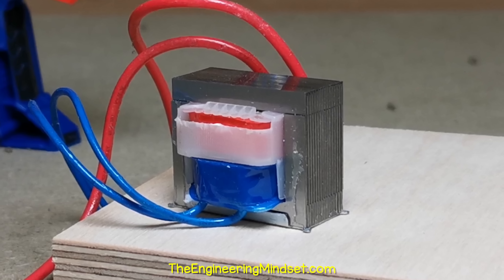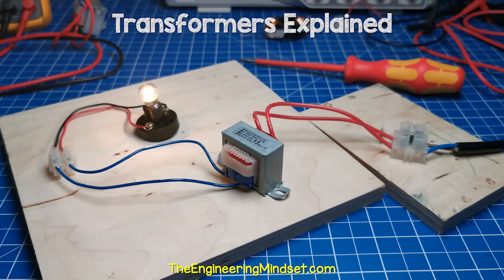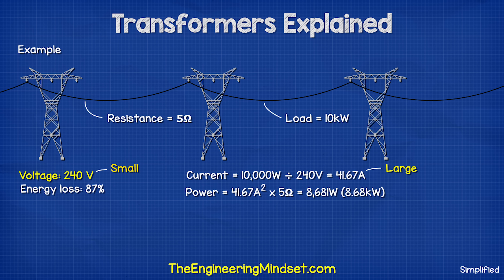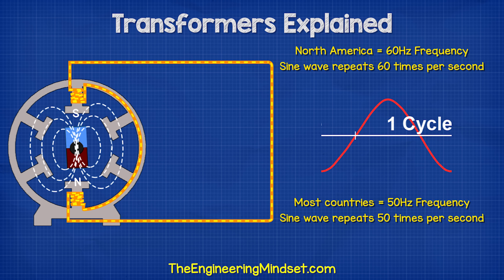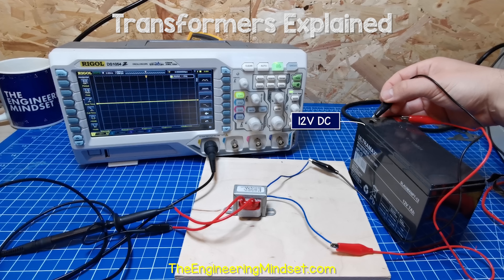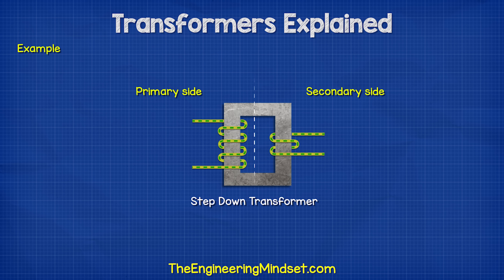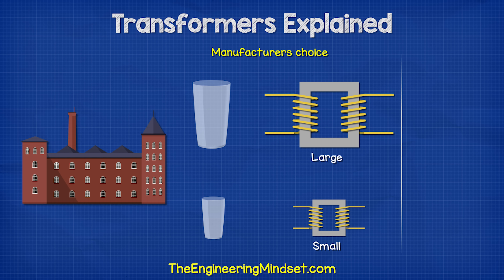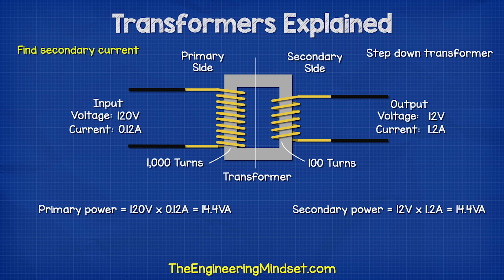Transformers Explained - How transformers work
Learn how transformers work